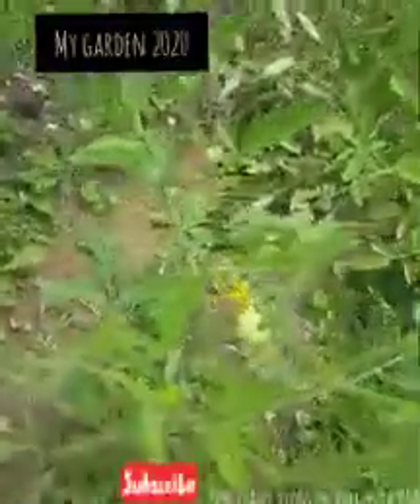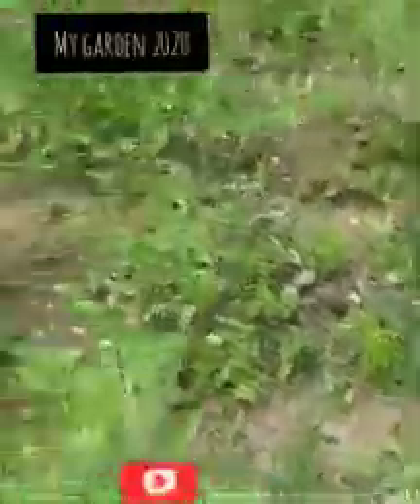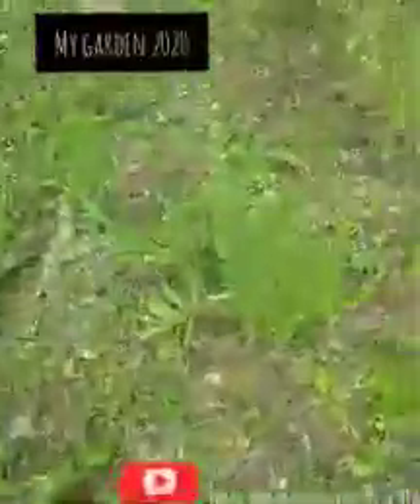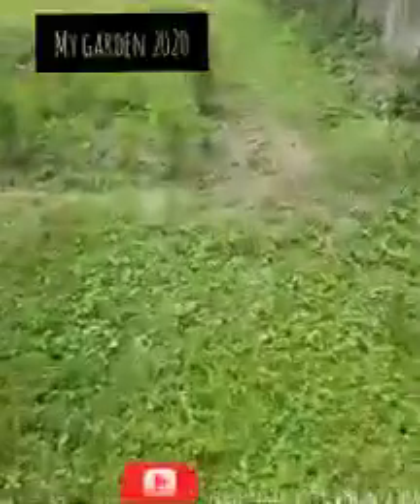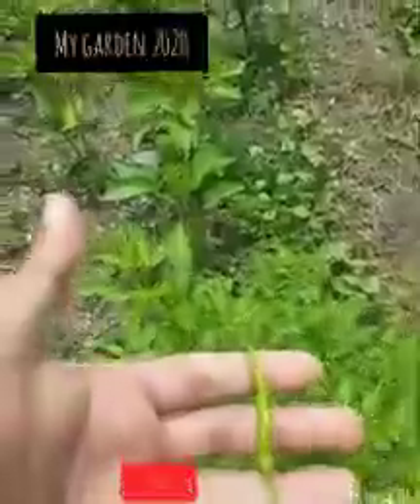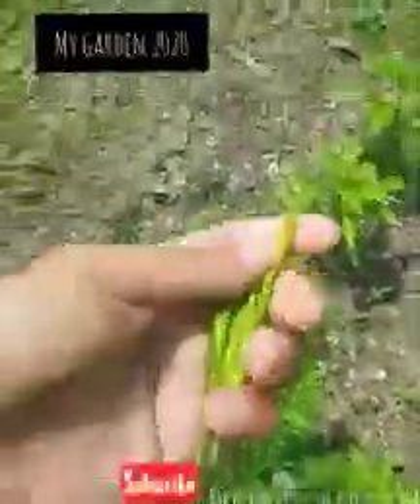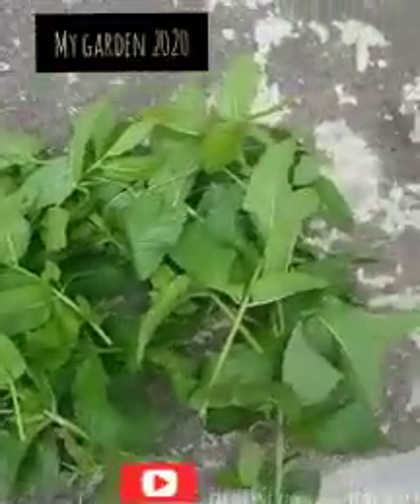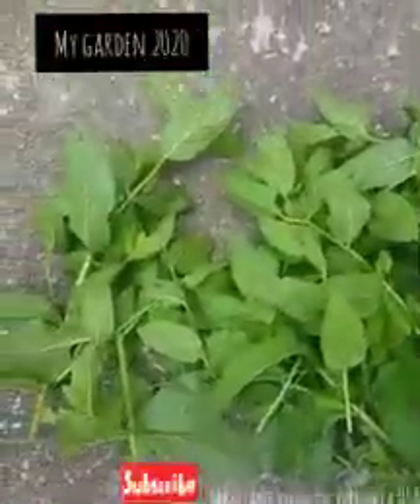My beautiful garden 2020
My new plants